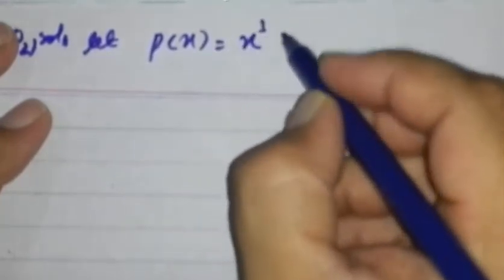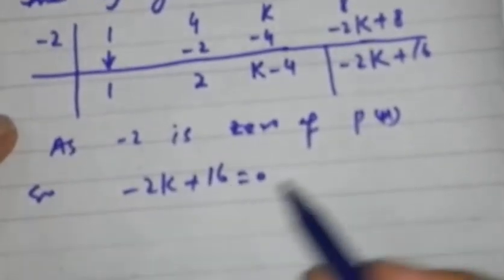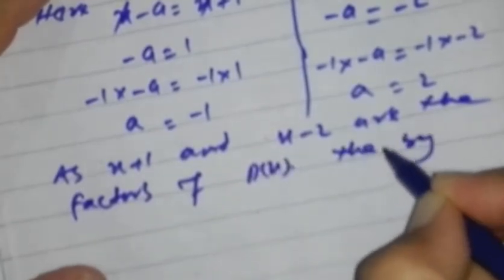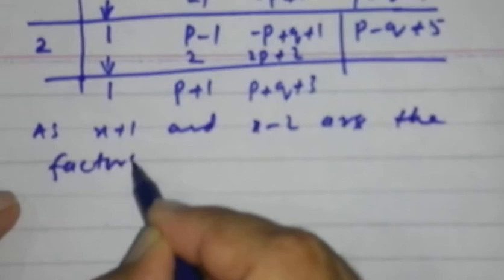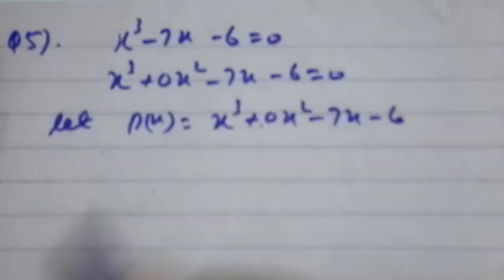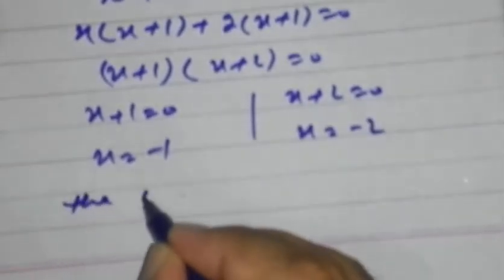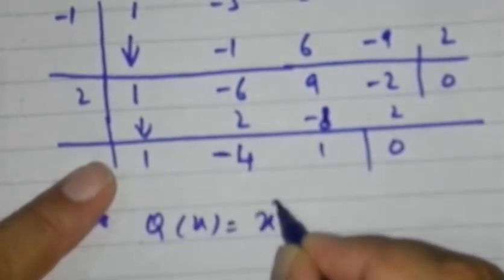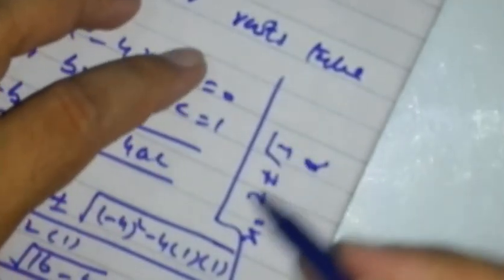Class 10th maths lecture 26